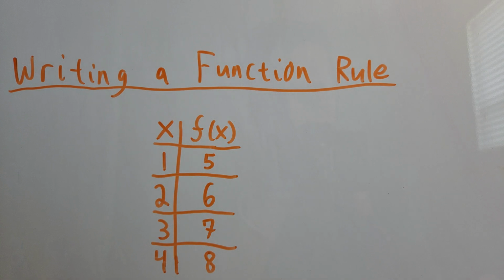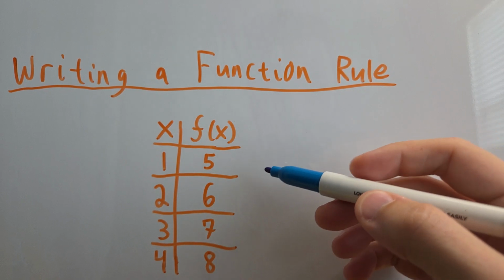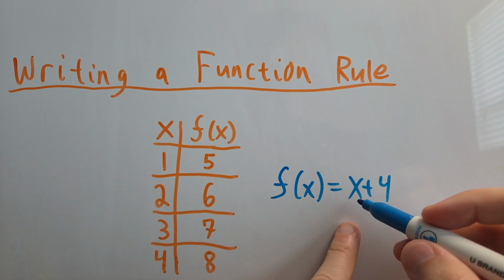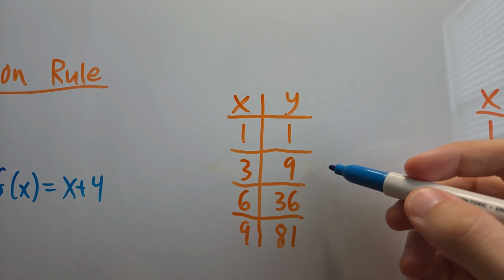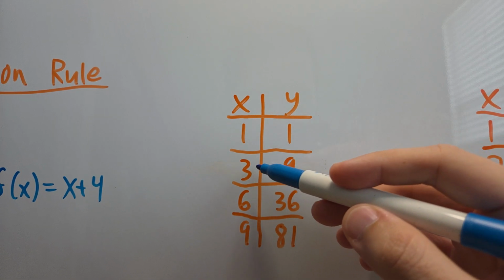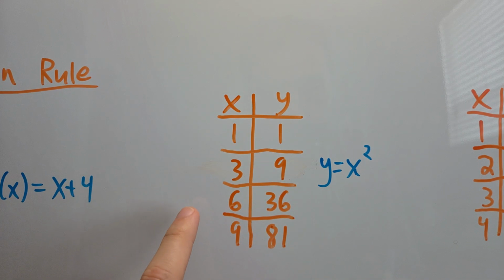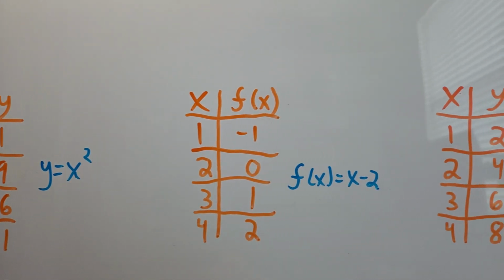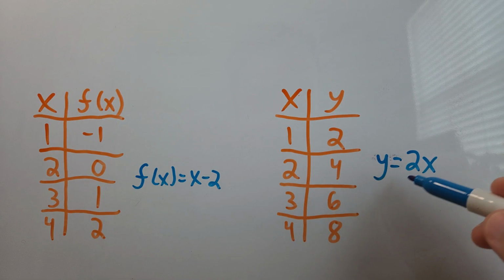Writing a Function Rule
In this video, I show you how to write a function rule. Given a table and values corresponding to x and y, we look to see what the general pattern is and come to a conclusion about what is being added, subtracted, multiplied, etc. With functions that don't directly add or subtract values (i.e. curves) we will look at those later on in algebra.